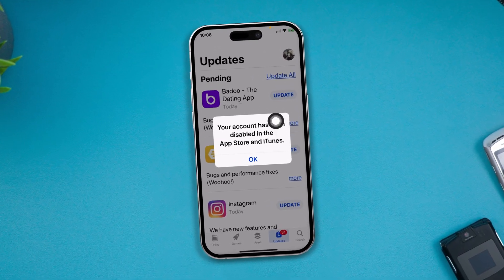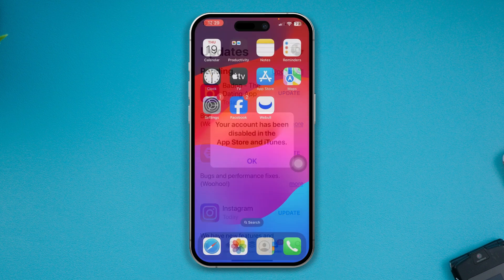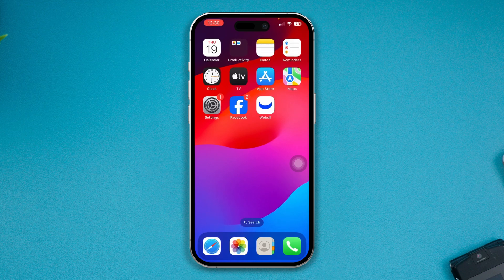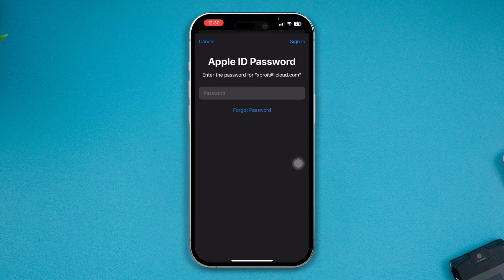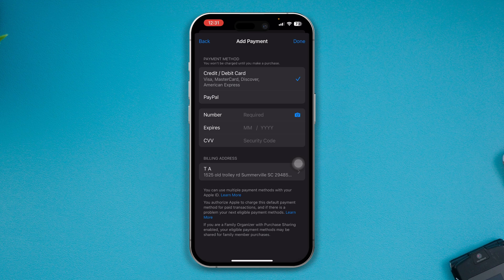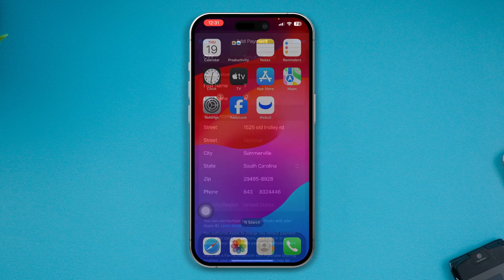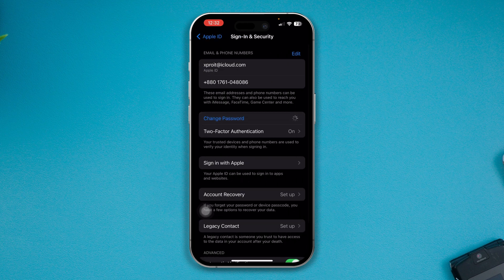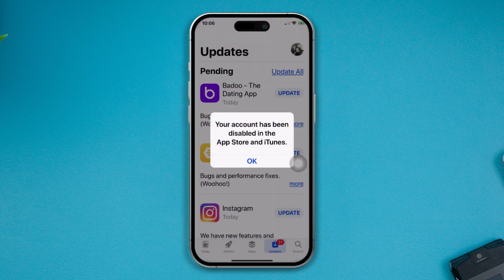how to Solve your Account has been disabled on App Store on iPhone | Apple ID Disable issues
🔐📱 Forgot your Apple ID passcode and don't have the old one? No worries! In this video, we'll show you an easy way to reset your Apple ID passcode without needing the old passcode. Say goodbye to that forgotten code and hello to hassle-free access to your Apple account! 🎉

In this step-by-step tutorial, we'll guide you through the entire process, so you can regain control of your Apple ID and continue enjoying all the features and services. We understand how frustrating it can be to forget your passcode, but we've got you covered! 😊

Don't miss out on this quick and simple solution. Watch the video now to get back into your Apple account with ease. If you've ever wondered, "How do I reset my Apple ID passcode without the old one?" – this video has the answers you need!